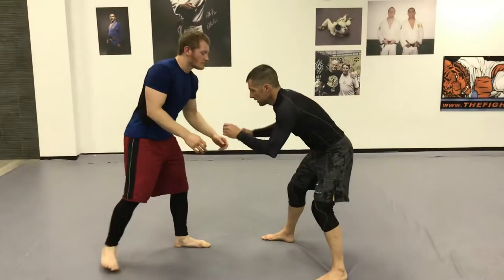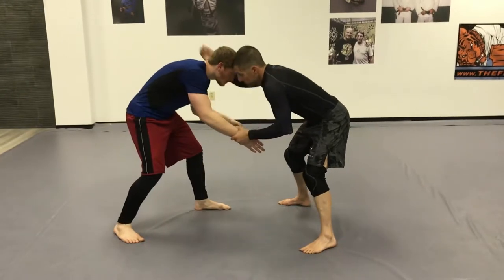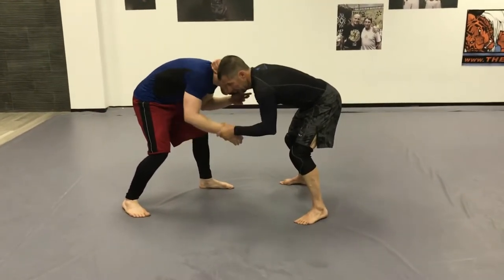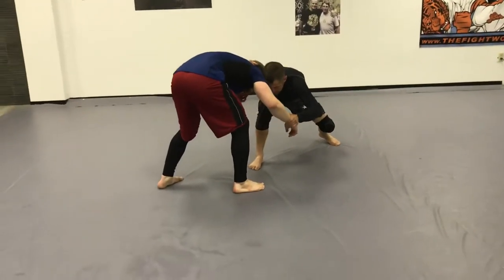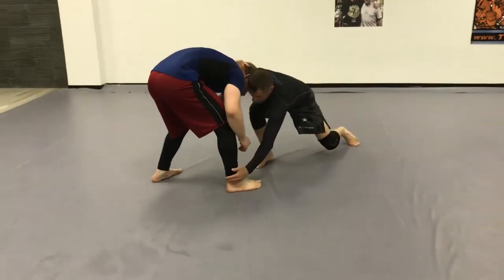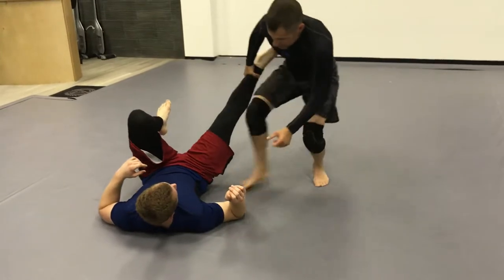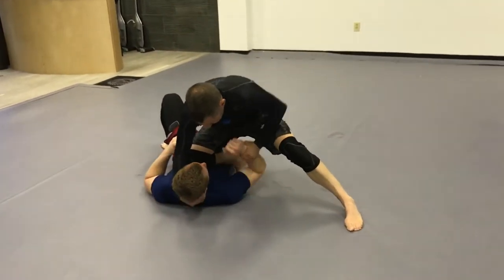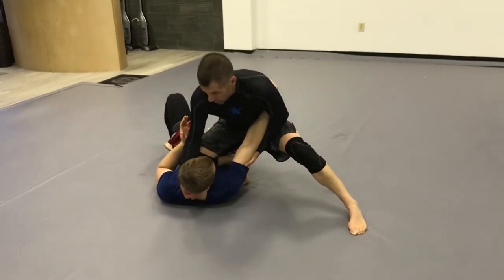Ankle Pick From The Clinch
Starting from a neutral clinch pull away from the foot you’re going to attack. Use the head movement to force your opponent to step. Grab behind the ankle and throw your other arm through.